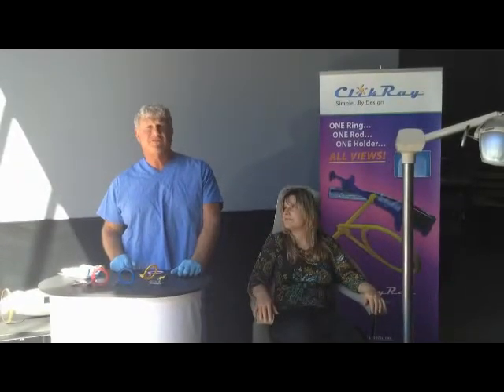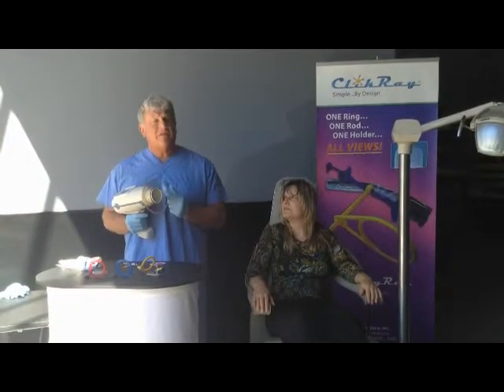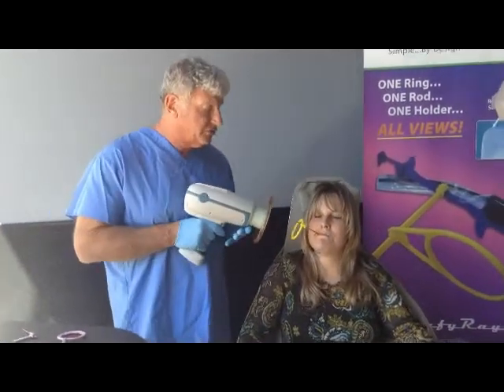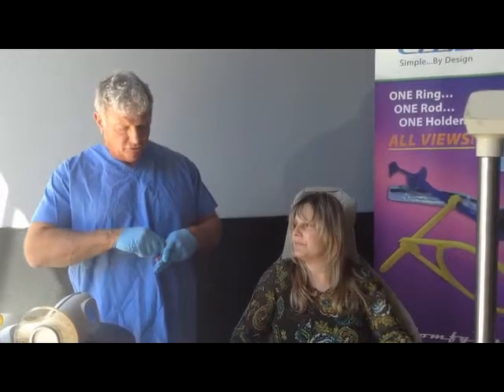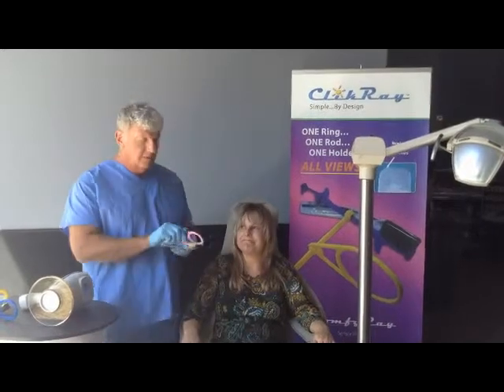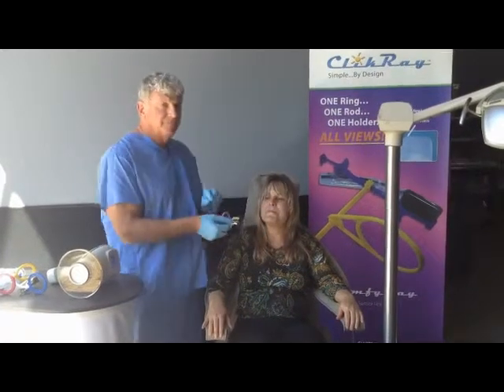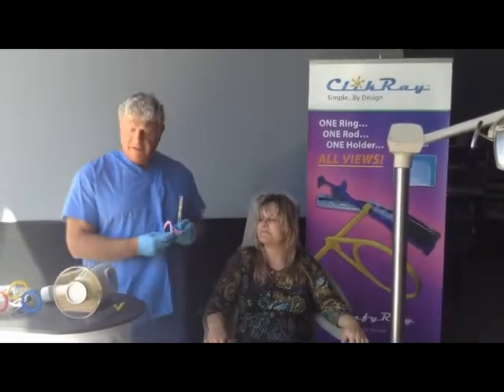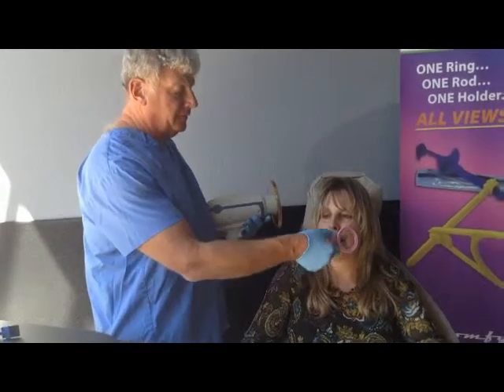Clik Stik Dental Demonstration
The  ComfyRay system in size 1 and 2 now fits the popular Carestream, Gendex and Schick /Sirona ELITE 33 sensors. Easy fit, minimal weight and excellent patient comfort !
 ComfyRay XT skinny fits thinner sensors such as  Ray, XDR, Suni, original black Schick CDR, Quickray, Dent-x and Dentimax
 One holder for anterior, posterior, vertical & horizontal bitewings AND Endo !!

The unique Shark Fin Biteplane design allows the holder to slip around the rubber dam clamp

And it uses only ONE autoclave bag for an entire system !